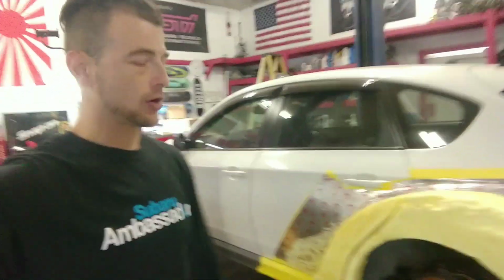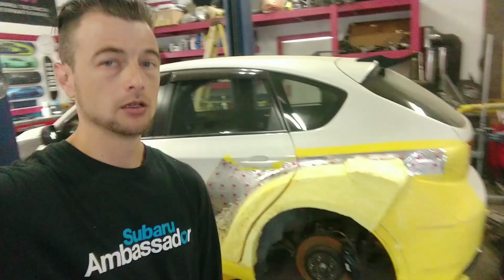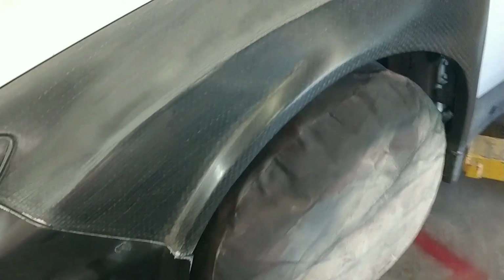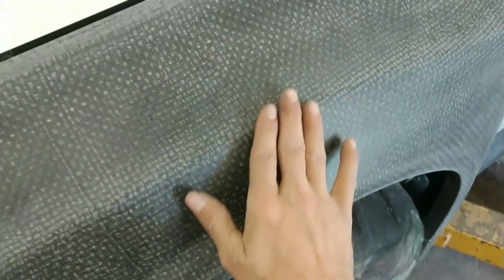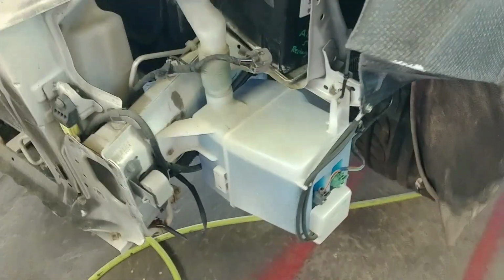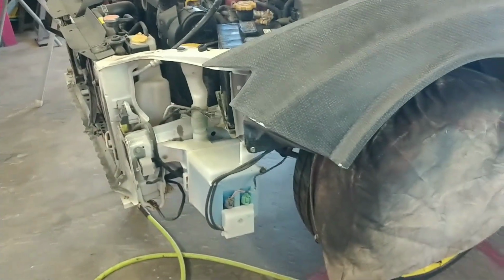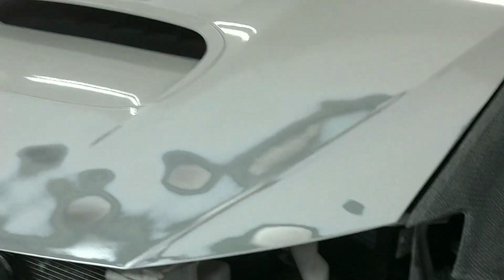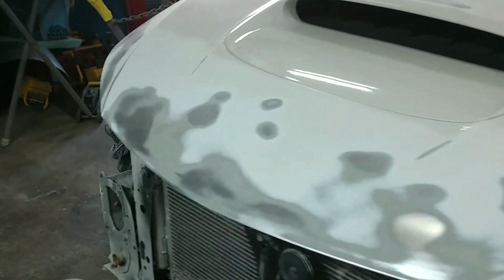Vermont SportsCar Install (Part 6)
Vermont SportsCar Project Begins Bodywork